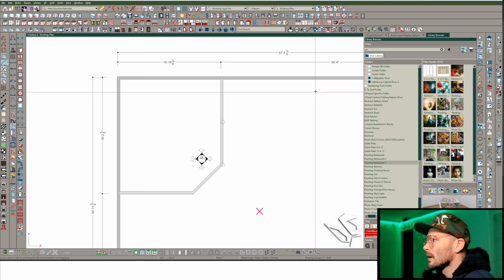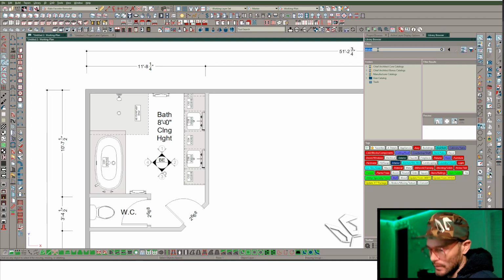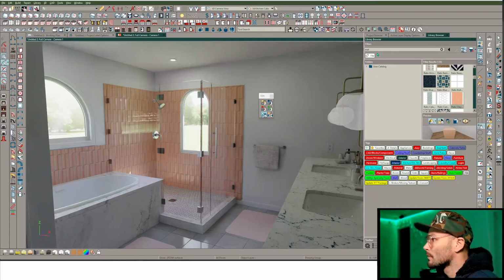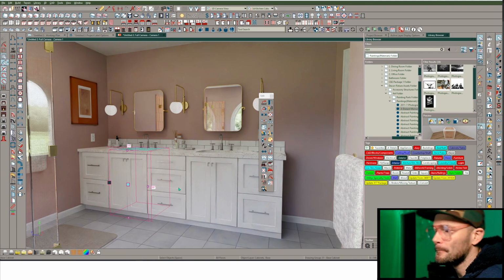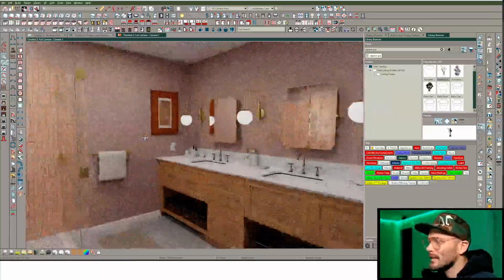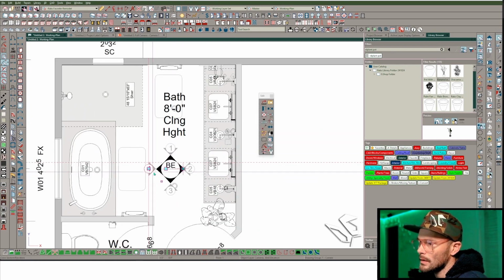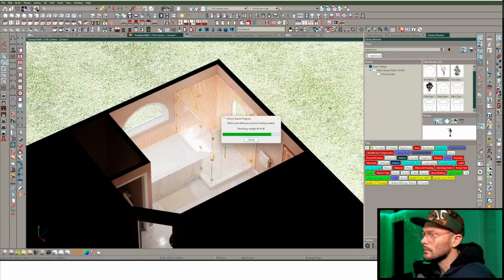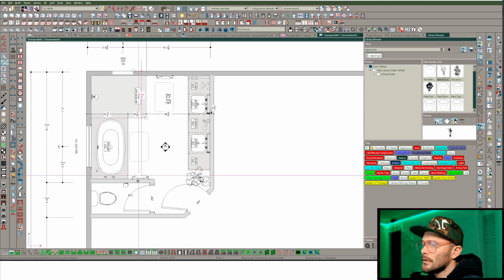Speed Model Bath Build In 2025 for Chief Architect X16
This video is part of my Speed Modeling Series where I build full spaces as fast as possible using my Rabbitt Design toolkits and full library inside Chief Architect.

In this session, I start from literally nothing and design a complete primary bathroom: dynamic shower, water closet, custom vanity with open shelving, gold hardware, styling, AI-enhanced renders, and layout-ready elevations.

00:00 Intro – Speed Modeling Series & bathroom goal
00:26 Blocking out the bathroom shell & clipped corner concept
00:59 Dropping in dynamic X17 shower block & resizing
01:40 Laying out the water closet & clearances
02:20 Centering the door and tweaking wall positions
02:52 Starting the vanity: fillers, 18"/24"/21" base cabinets
03:30 Two-drawer ends, three-drawer centers & sink cabinet setup
04:05 Room labels, “Bath” vs “Water Closet” & naming conventions
04:50 Adding can lights & shower light for general illumination
05:40 Shower valve, towels, mirrors & bath accessories from library
06:35 Bath mats, countertop décor & quick styling pass
07:15 First 3D look at the space
07:30 Adding arched window at tub & mirrored window at vanity
08:20 Cabinet-based tub block – removing side, fitting window
09:05 Manual backsplash workaround behind cabinets
09:40 GFCI outlets & wall sconces for the vanity
10:25 Choosing tile & blush wall finish, blending materials
11:05 Painting the front face in stone & committing to gold hardware
11:55 Rebuilding & nudging the cabinet tub block (Z-fighting fix)
12:35 Fabric/material tweaks for mats & soft goods
13:10 Wall art experiments & fixing odd orientations
14:30 Refining the vanity: feet, open shelving & styled insert
15:40 Converting lower sections to doors & zero-stile side joins
16:40 Adjusting toe kick & lowering center cabinet
17:20 Dropping in sinks & reflecting to the other side
18:00 Room paint & overall color/finish balance
18:40 Countertop molding profile & reduced counter thickness
19:35 Plant placement & door width adjustment
20:30 Hero camera angles & clipped camera view for drama
21:20 Print-screen stills for AI use
22:00 Setting up an angled section/elevation cut
23:00 Sending stills to Krea.ai for enhancement
23:50 Back in Chief – starting elevations & auto-dimensioning
24:45 Creating a new example bath plan + layout template
25:30 Sending plan and elevation to layout at 1/2" scale
26:20 Copying layout view & relinking to opposite elevation
27:15 Cleaning up dimensions and alignment between views
27:55 Top-down “Sims/Airbnb” style camera with cut plane at 93"
28:50 Tweaking exposure & exporting with transparent background
29:40 More Krea.ai passes & checking render results
30:25 Reviewing AI images – toe kick, tile, and towel bar issues
31:10 Downloading AI elevations & layout-friendly stills
31:55 Photoshop: masking, black poche & cropping the overhead view
33:00 Exporting transparent PNGs for use in layout
33:40 Dropping renders into Chief layout & composing the sheet
34:30 Final tweaks, disclaimers & notes on cleaning up details
35:10 Wrap-up – using toolkits to make bathroom projects fun & fast